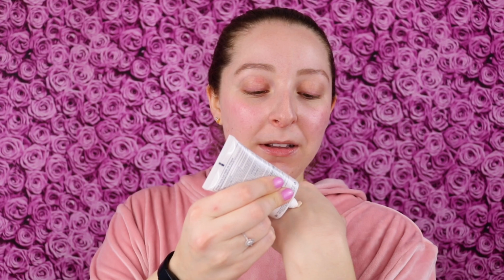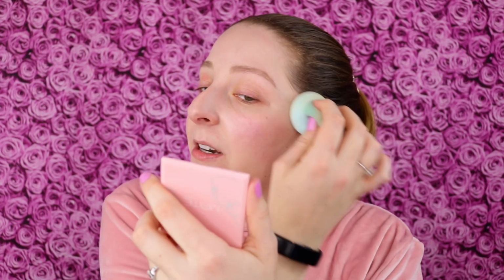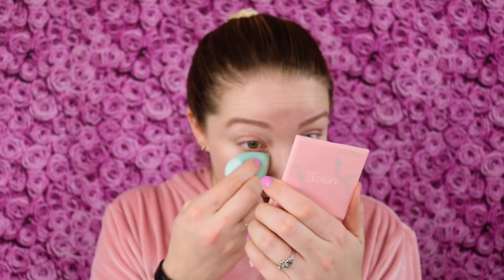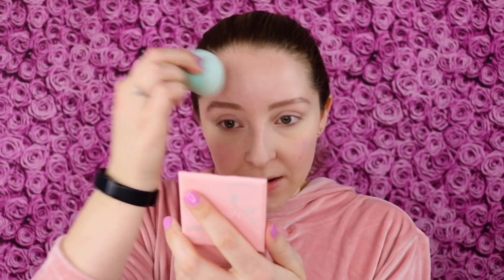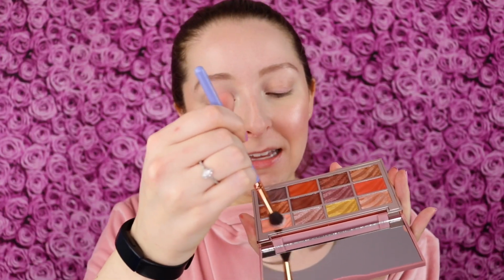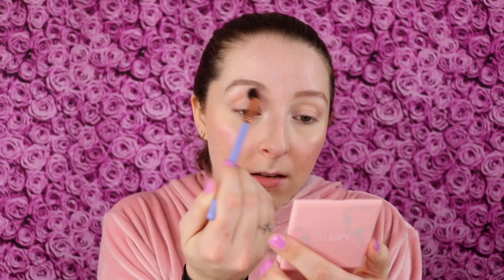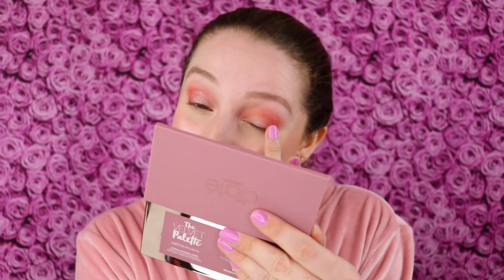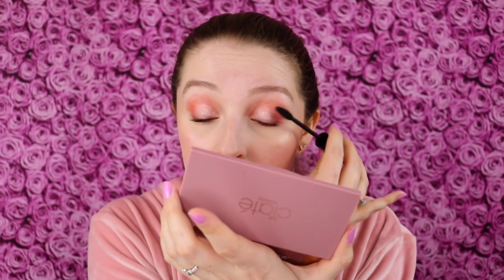VALENTINES DAY INSPIRED MAKEUP USING MY JANUARY 2021 BOXYCHARM MAKEUP!